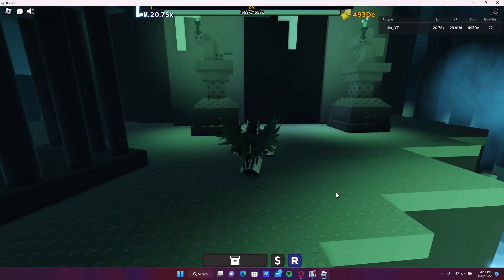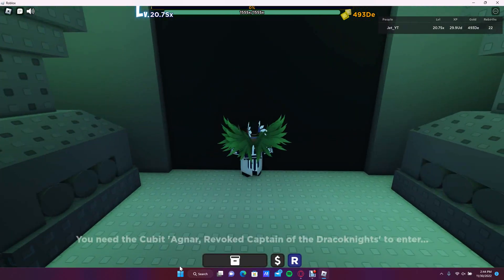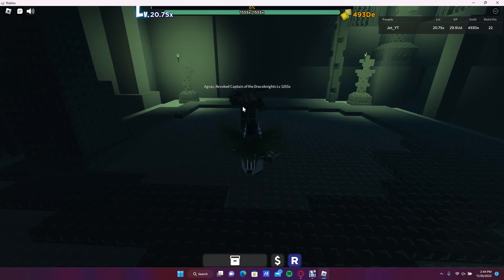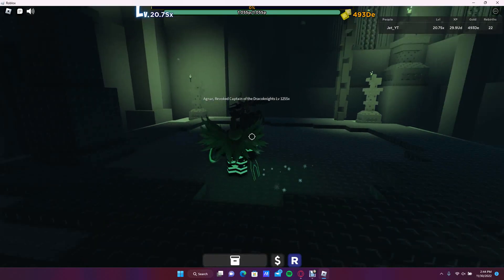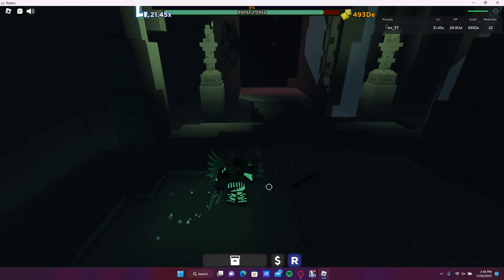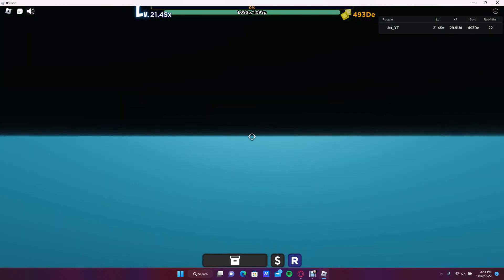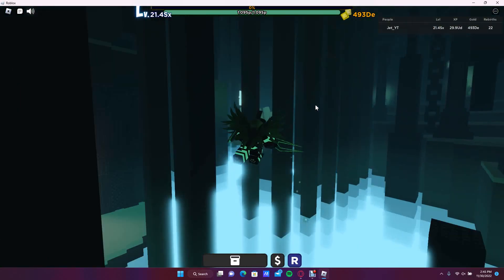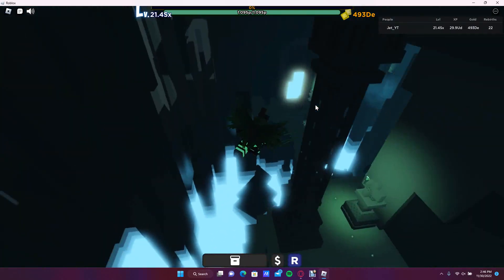HOW TO KILL THE AGNAR BOSS AND GET THE AGNAR CUBIT in Shadovis RPG (SECRET AREA)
Hey guys today in this video im going to be telling you how to enter this secret area easily so I hope you guys enjoy!